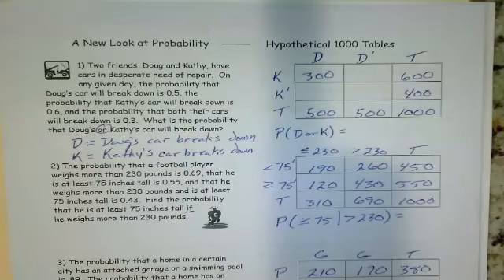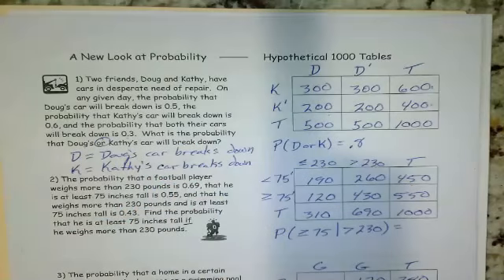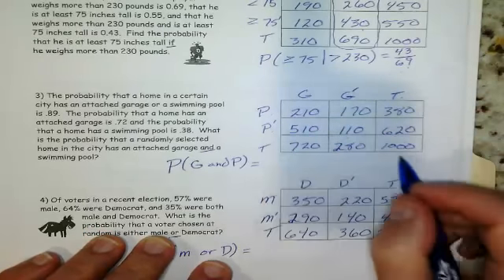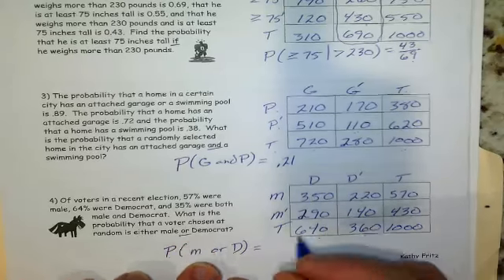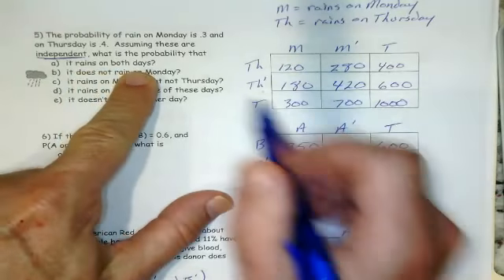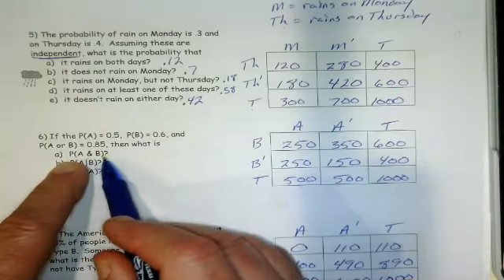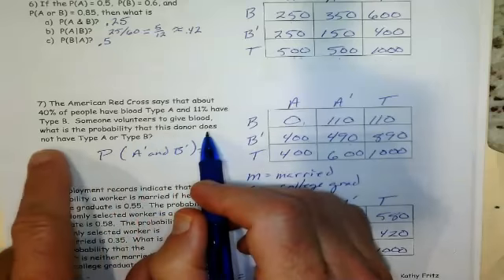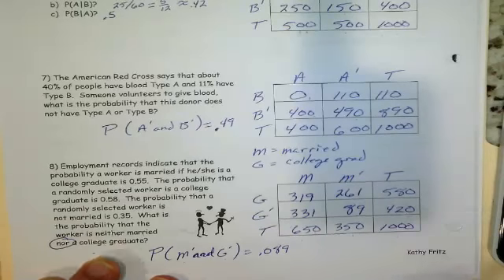1000 Tables for Probability